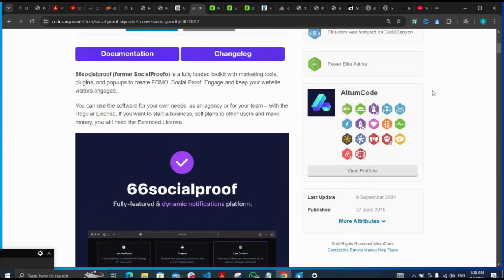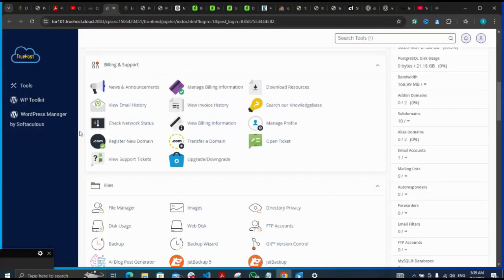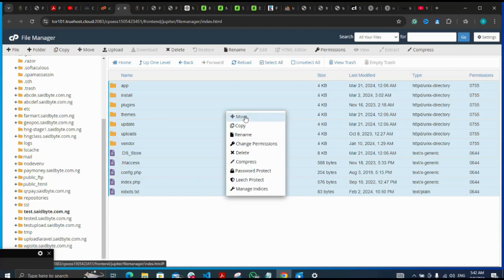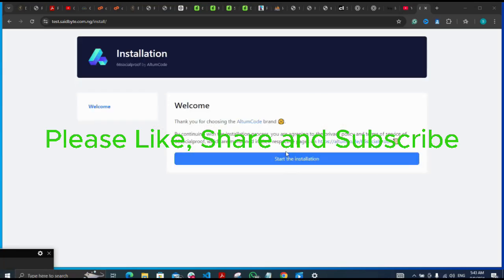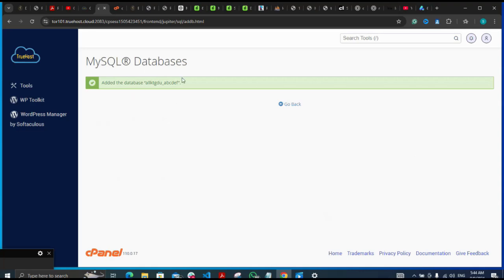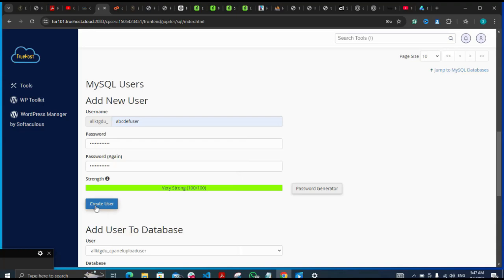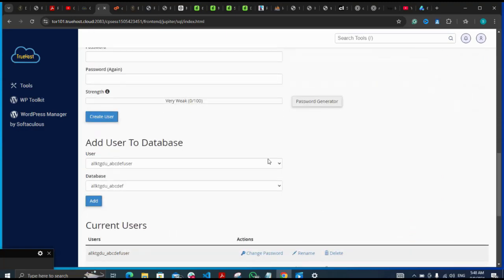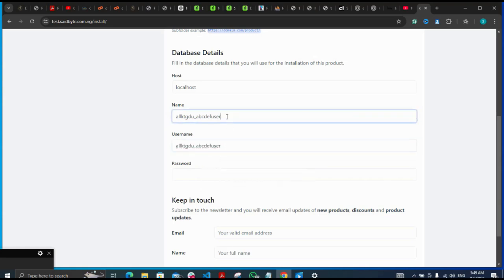66socialproof - Social Proof & FOMO Widgets Notifications (SAAS)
66socialproof - Social Proof & FOMO Widgets Notifications (SAAS)

What We Offer:
- Script Installation
- Script Customization

About The Script:
66socialproof (former SocialProofo) is a fully loaded toolkit with marketing tools, plugins, and pop-ups to create FOMO, Social Proof, Engage and keep your website visitors engaged.